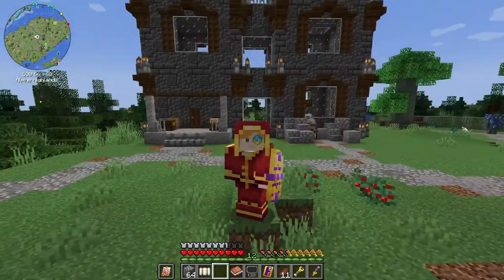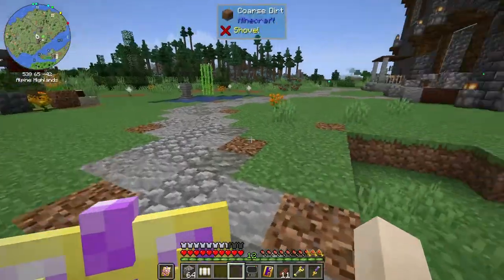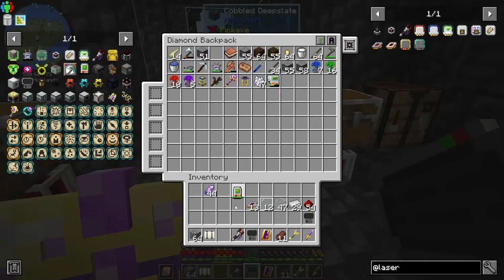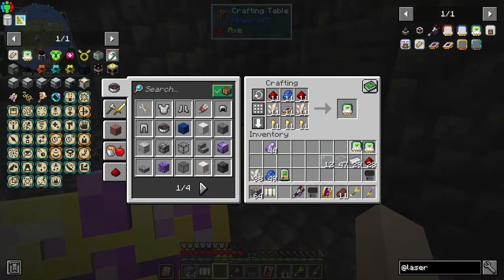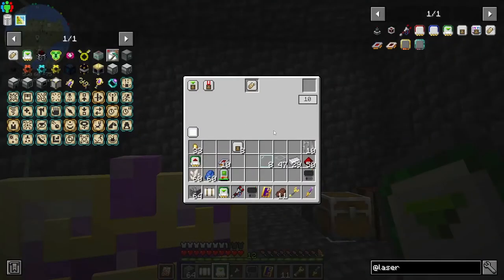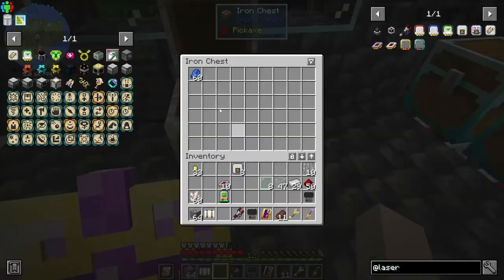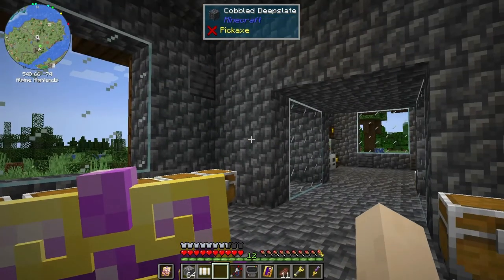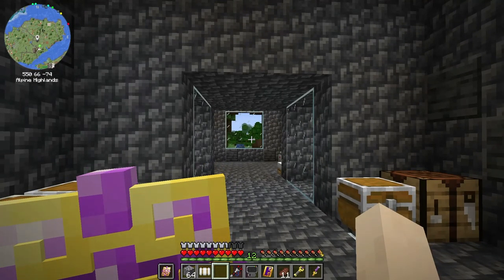DireWolf20 1.18 Let's Play Episode 45: Starting LaserIO